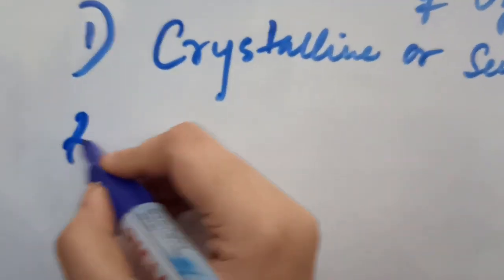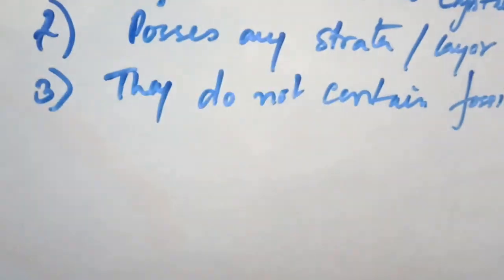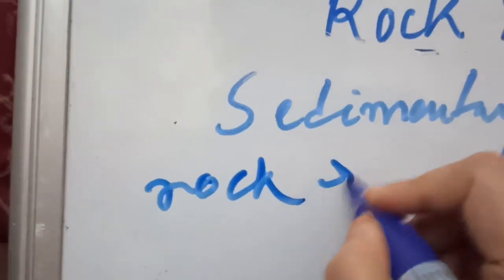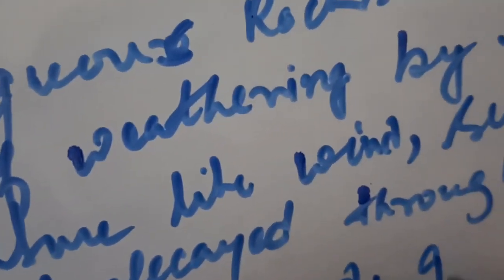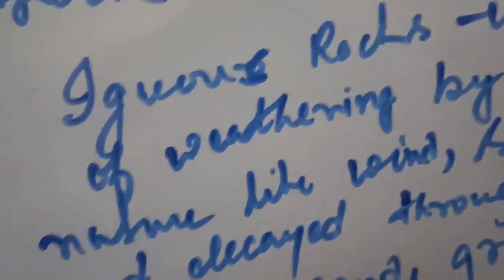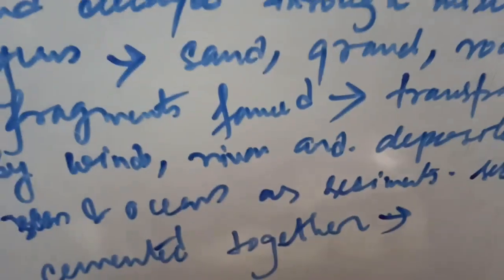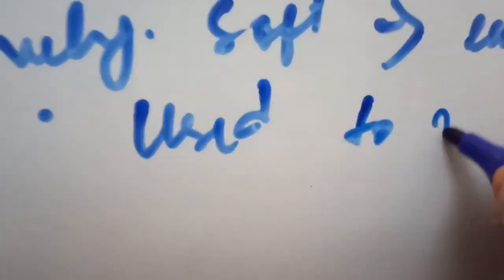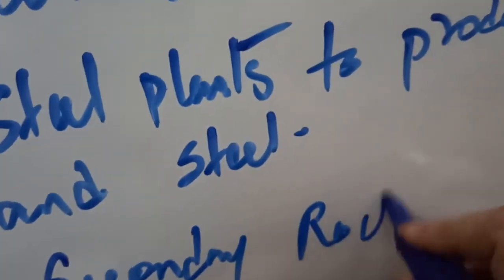class 7 rock and soil part 2 2021 revision